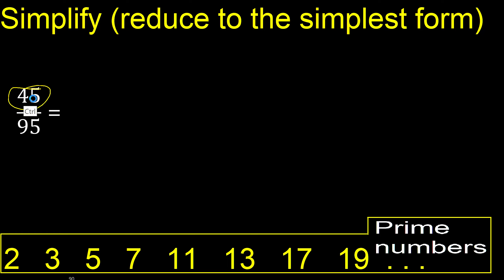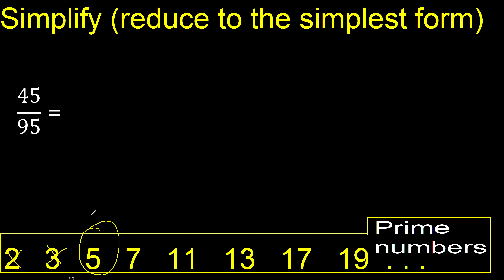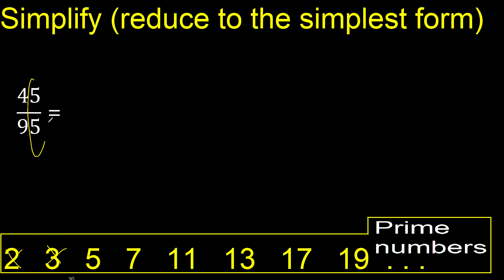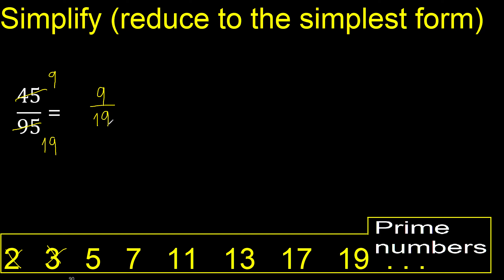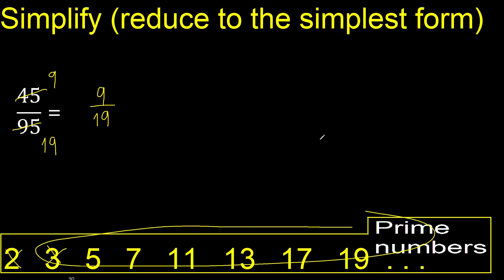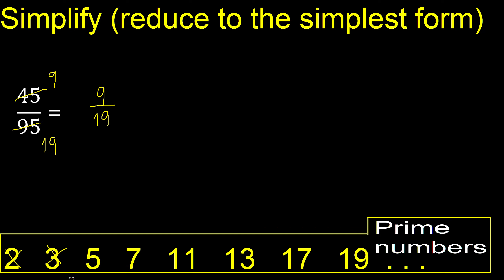Simplify 45/95 and reduce to the simplest form